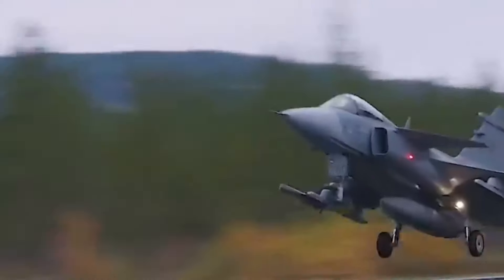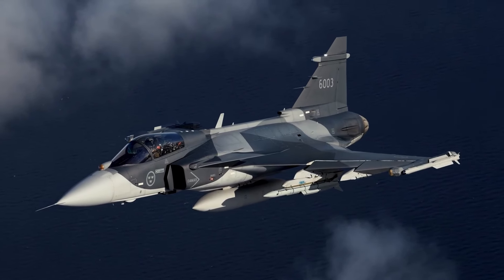The Swedish Air Force REVEALED A New Fighter Jet That DEFIES Physics!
Sweden might not be the first name that comes to mind when you think of military powerhouses. It's a country with a population smaller than many of the world's big cities. Yet, this small nation has created an aircraft so impressive that it has left the larger powers stunned! This isn't a 6th or 5th generation fighter, but it's just as thrilling. It's about to defy physics once more, and in this video, you will learn how it does just that.